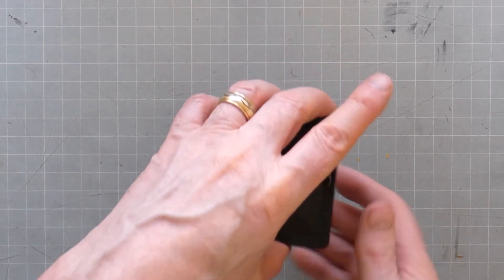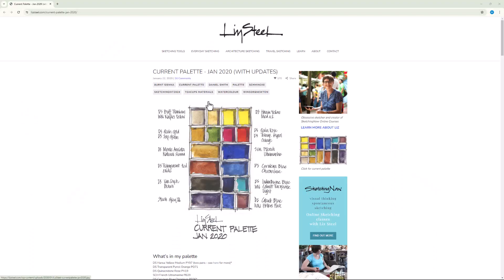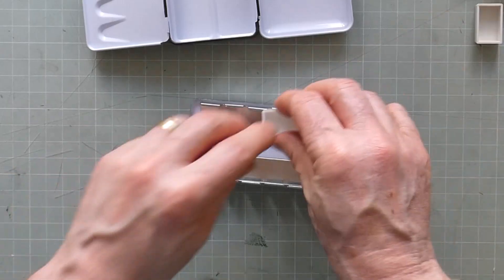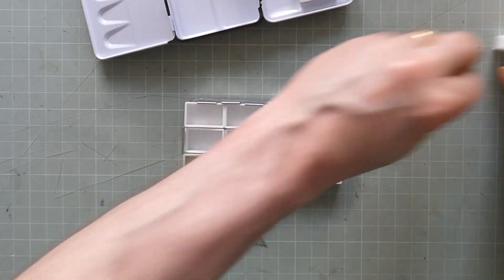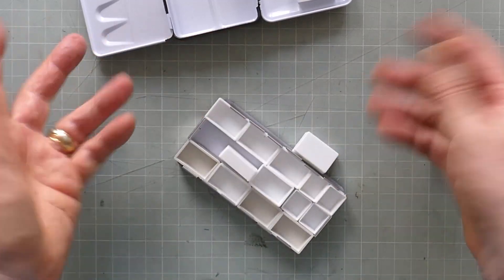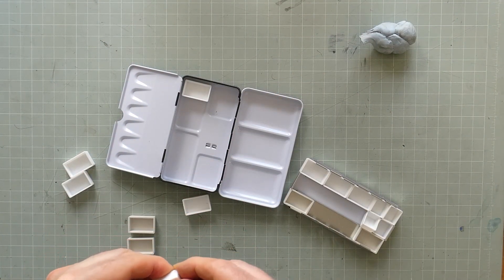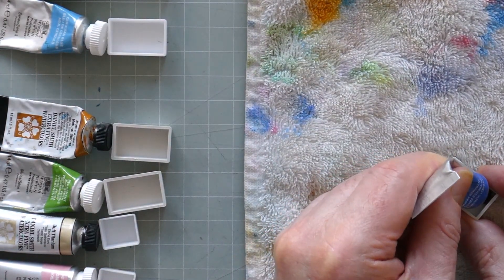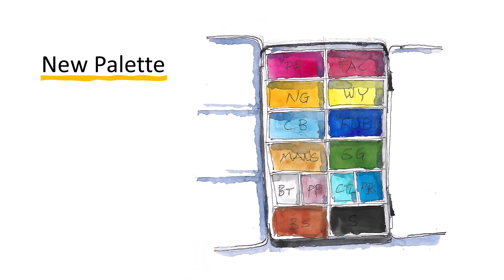Setting Up My Watercolour Sketching Palette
This video reviews how I selected and setup my new watercolour palette for sketching. It also explains why I needed a new one and why I’ve only filled one side of the pans. It also looks contains a look at my first sketch with the new palette.

CHAPTERS
00:00 Introduction
0:20 The Problems with My Old Palettes
1:10 Choosing a New Palette
1:40 Setting Up The Palette
3:28 Filling the Pans
4:17 Sketching the Palette

LINKS

The advantages of only partially filling watercolour pans from tubes by Jane Blundell

MATERIALS

PandaHall Empty Watercolor Tins Box

Jackson's: Empty Metal Watercolour Box: Holds 12 Half Pans Or 6 Full Pans